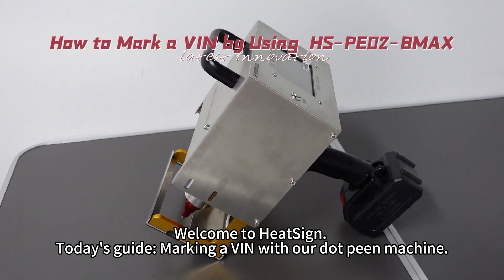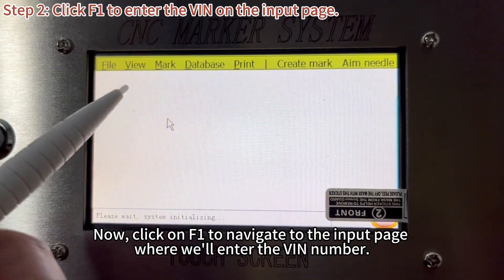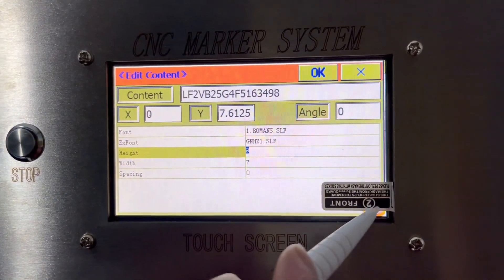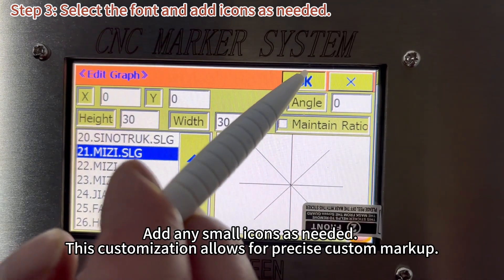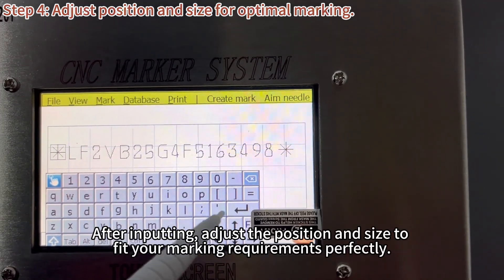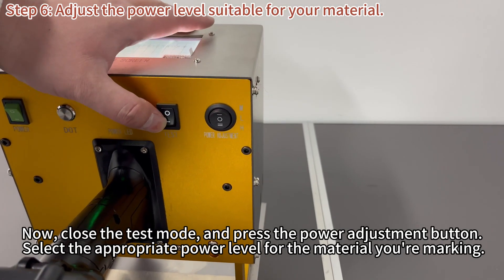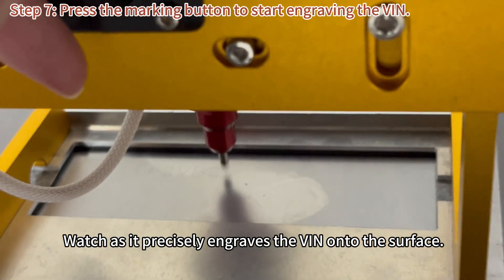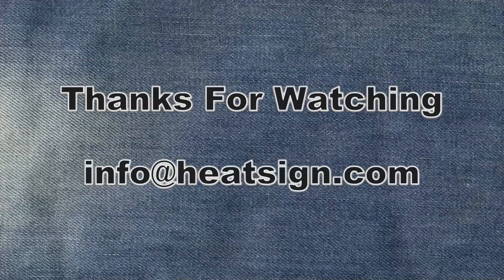How to Mark VIN Numbers with HS-PE02-BMAX | Step-by-Step Tutorial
Join us in this detailed tutorial as we demonstrate the precise process of marking Vehicle Identification Numbers (VIN) on metal surfaces using HeatSign's advanced dot peen marking machine. From China, HeatSign is renowned for providing professional marking solutions that are durable, fast, and versatile. Whether you're a professional in the automotive industry or looking to enhance your product marking capabilities, this video will guide you through each step of using our dot peen machine for flawless VIN marking.

What You Will Learn:

Starting the machine and accessing the software
Navigating to the input page to enter the frame number
Selecting the font and adding icons for your marking
Adjusting the position and size for perfect alignment
Conducting a test marking to ensure accuracy
Adjusting the power for optimal marking results
Completing the marking process with precision

Why Choose HeatSign?
HeatSign specializes in dot peen marking machines, fiber laser engravers, and UV laser marking machines, offering solutions that meet the diverse needs of industries worldwide. Our commitment to quality, efficiency, and customer satisfaction makes us a leader in professional marking solutions.

- Contact our service team for more information or inquiries.

VIN Marking
Metal Marking Tutorial
Professional Marking Solutions
Automotive Marking
Industrial Marking Techniques
Marking Machine Tutorial
China Manufacturing
Product Identification
Durable Marking Solutions
Precision Marking